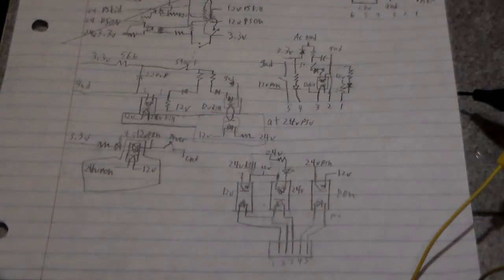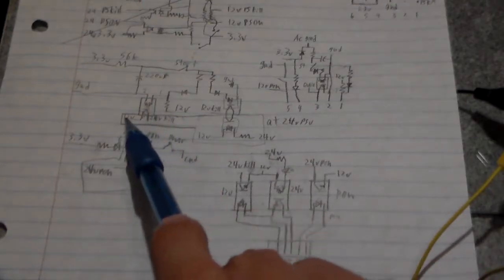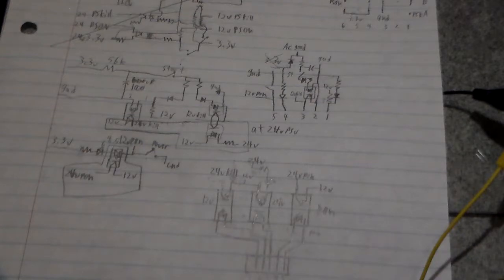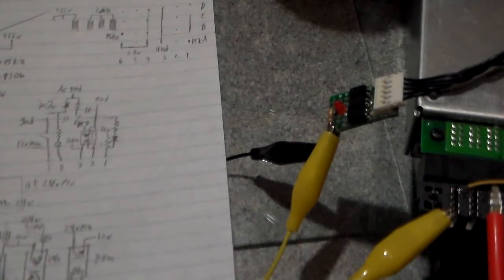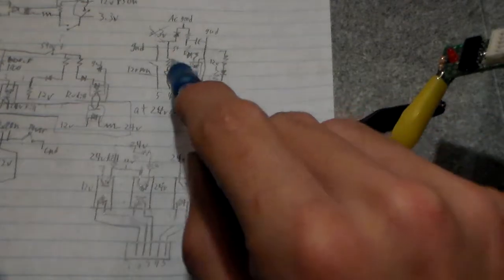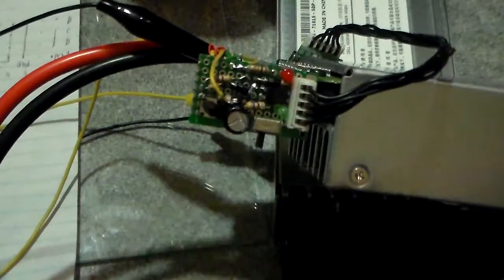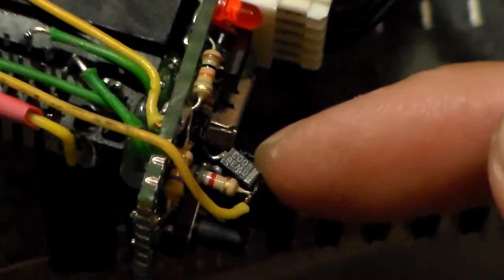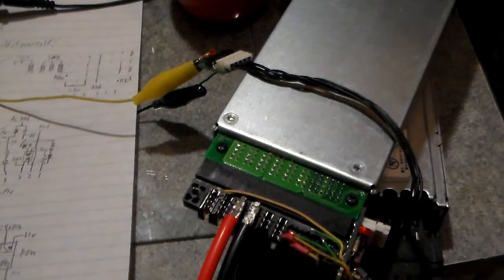How to safely wire server PSU's in series Part 2